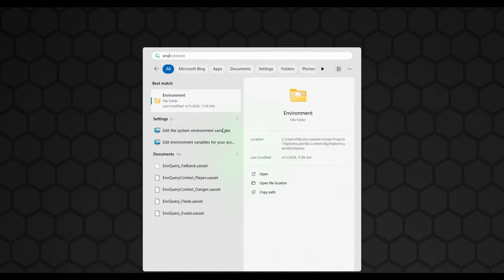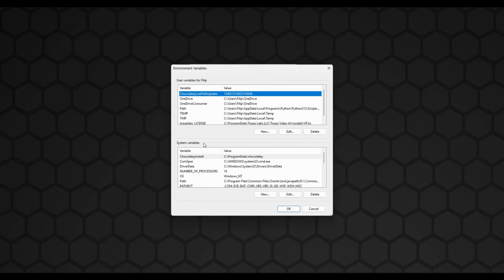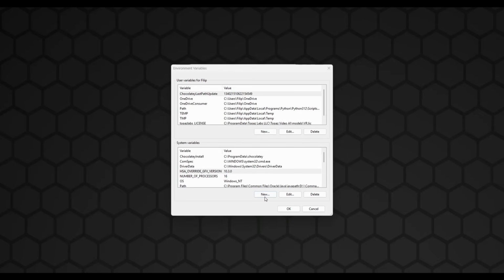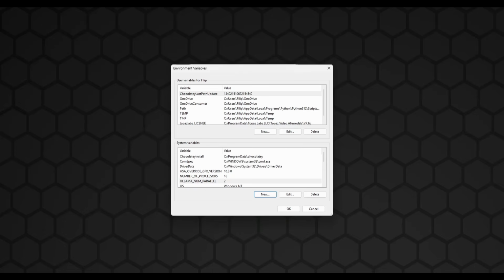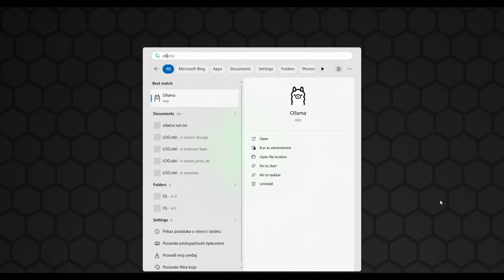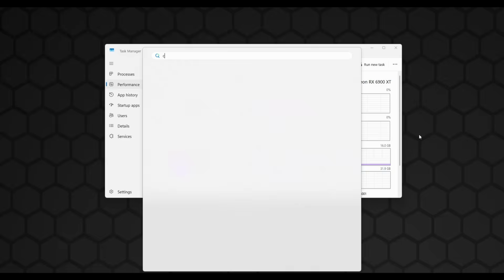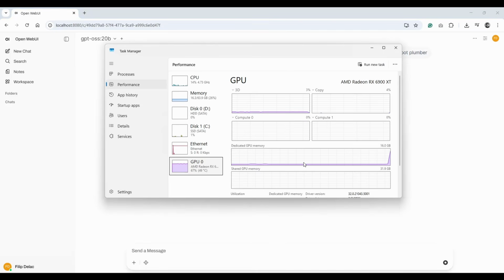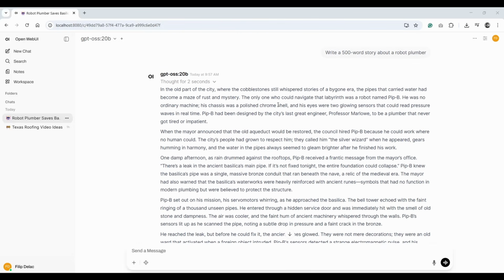Run Local LLMs 100% on AMD GPU (Ollama & Windows Guide)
Are your local AI models running slowly on your CPU? In this tutorial, I show you how to force Ollama and your local LLMs to run 100% on your AMD GPU instead of the CPU. This simple environment variable fix will significantly speed up your business automations, like web scraping and content writing.